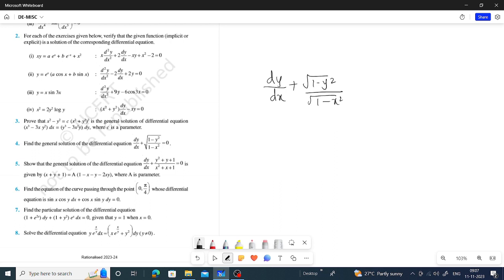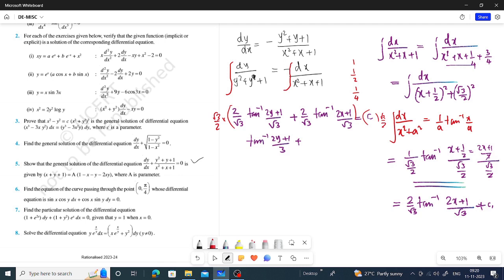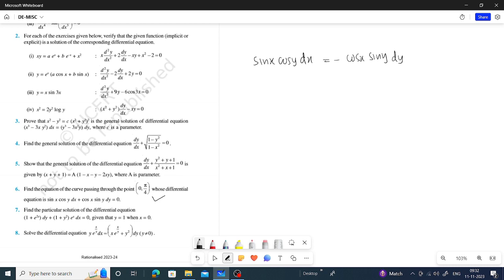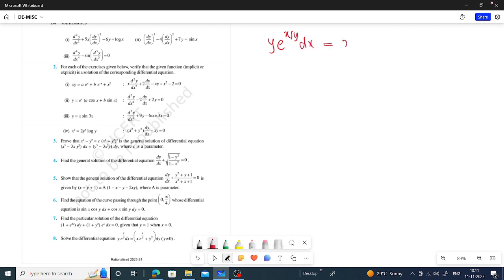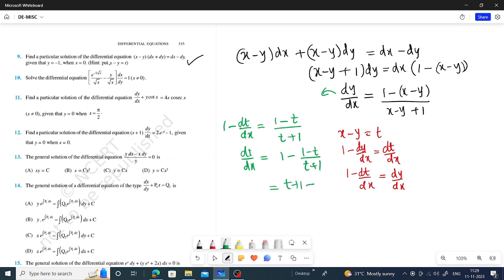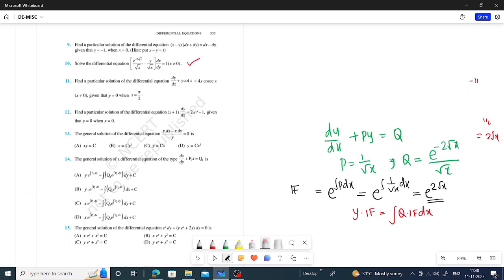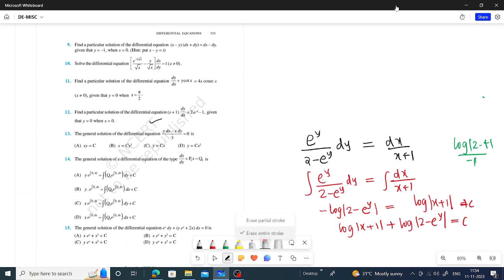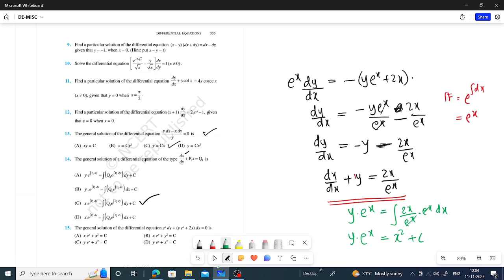DIFFERENTIAL EQUATIONS 2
QN 5 to the end of the section